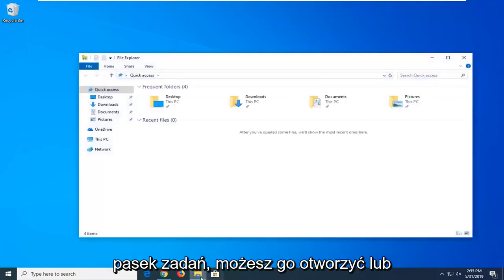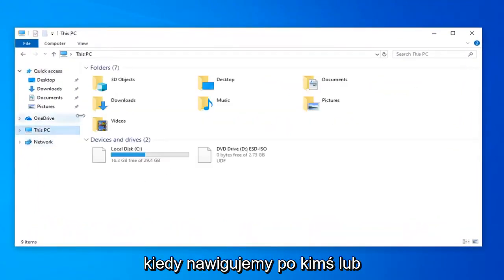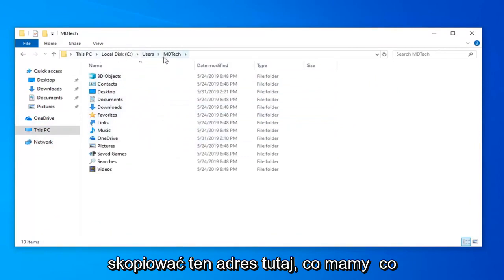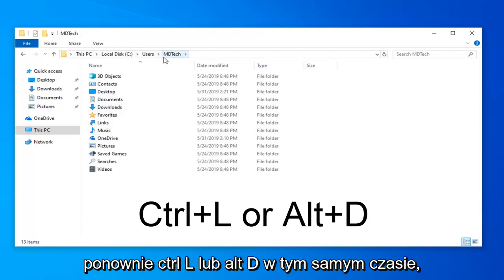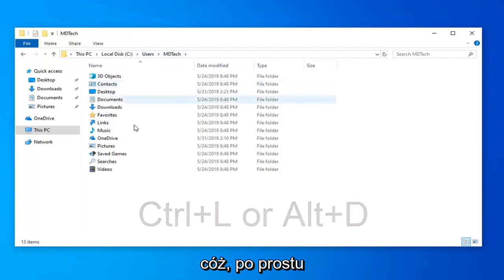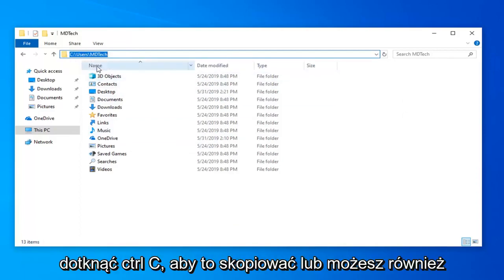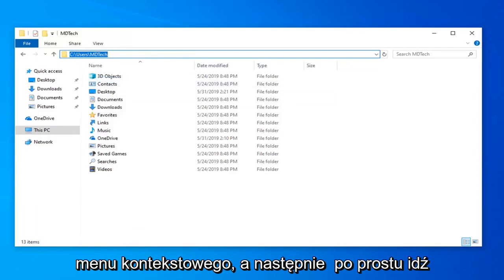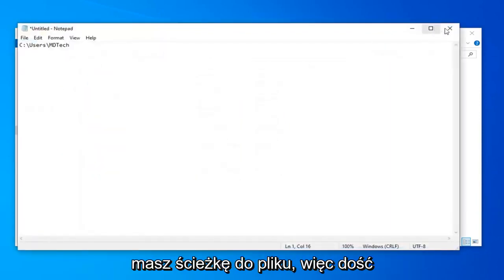Jak znaleźć folder i ścieżkę do pliku w systemie Windows 10?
Jak skopiować ścieżkę w Eksploratorze plików w systemie Windows 10 i Windows 11 [samouczek]

Eksplorator plików Windows jest jedną z najlepszych rzeczy w systemie Windows 10, ponieważ pozwala użytkownikowi uzyskać dostęp do kilku aspektów systemu operacyjnego za pomocą zaledwie kilku kliknięć myszą. Najbardziej imponującą rzeczą w Eksploratorze Windows jest możliwość dalszego ulepszania go przez użytkowników.

Uzyskanie ścieżki głęboko zakorzenionego pliku lub folderu w Eksploratorze plików może być trudnym zadaniem. Niejednokrotnie jesteśmy zobowiązani do przesłania dokumentów do serwisów społecznościowych lub innych witryn, co zmusza nas do przechodzenia przez wiele folderów, aż znajdziesz żądany plik. Znalezienie ścieżki do przesłania pliku lub folderu w eksploratorze plików może być czasochłonne. W większości przypadków przechodzenie do lokalizacji katalogu głównego systemu plików może być dość żmudne. Ręczne, regularne kopiowanie ścieżki z paska adresu w celu wklejenia jej w żądane miejsce jest rzeczywiście męczące.

Kopiuj ścieżkę lub Kopiuj jako ścieżkę skopiuje pełną ścieżkę wybranych elementów (plików i folderów) owiniętych w cudzysłowy do Schowka, dzięki czemu możesz wkleić pełną ścieżkę (lub ścieżki) elementu (ów) tam, gdzie chcesz.

Kopiuj adres lub Kopiuj adres jako tekst skopiuje pełną ścieżkę wybranych elementów (plików i folderów) bez cudzysłowów do Schowka, dzięki czemu możesz wkleić pełną ścieżkę (ścieżkę) elementu (ów) tam, gdzie chcesz.

Ten samouczek pokaże Ci, jak skopiować pełną ścieżkę plików i folderów w Eksploratorze plików, aby wkleić je tam, gdzie chcesz w systemie Windows 10.